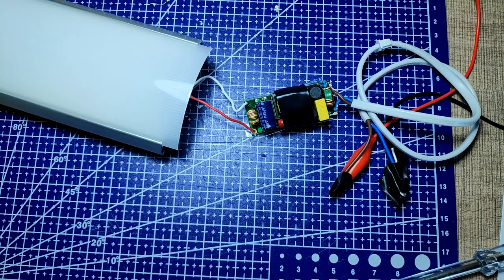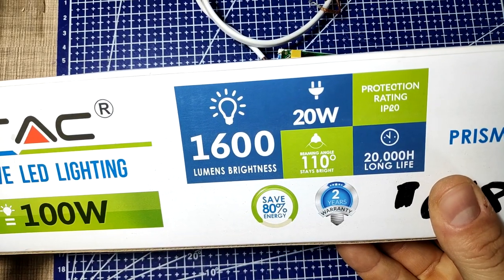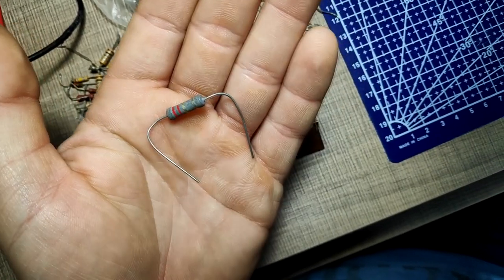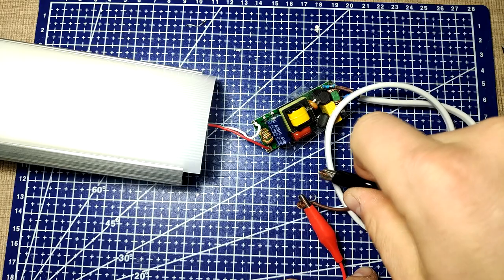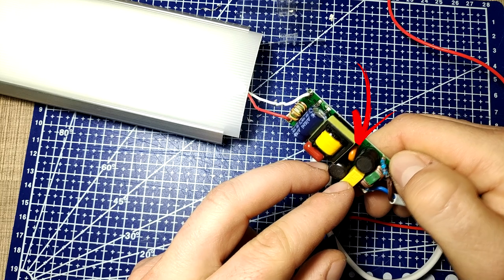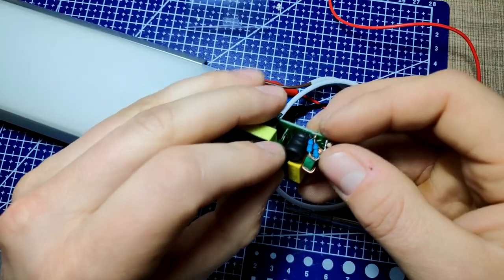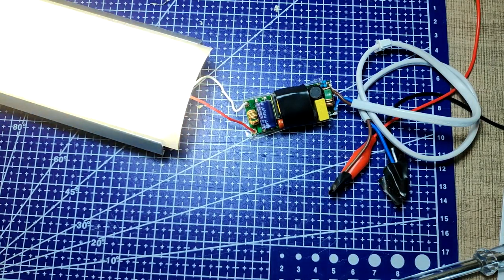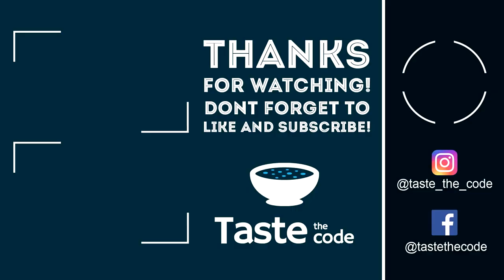LED light fixture repair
In this video I'm showing how I managed to repair my LED light that got burnt after I had a problem with a loose ground wire in my home. The repair of the LED fixture did not went as smooth as I hoped but at the end I got a working LED light fixture.

This repair involves handling of mains electricity and should be treated with care. If mishandled, mains electricity can kill you!

Tools and materials used in the video:
Soldering Iron:

Solder Wire:

Wire Snips:

Assorted Resistors:

Assorted High Voltage Capacitors:

LED light fixture repair - Fixing an LED light